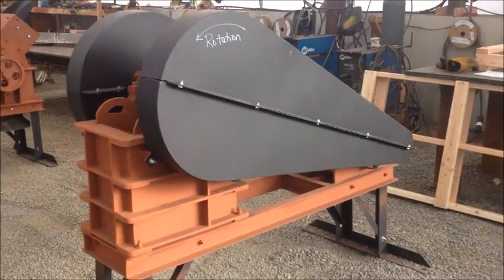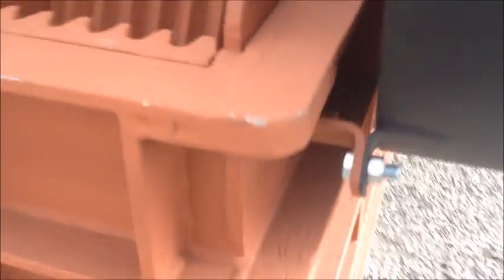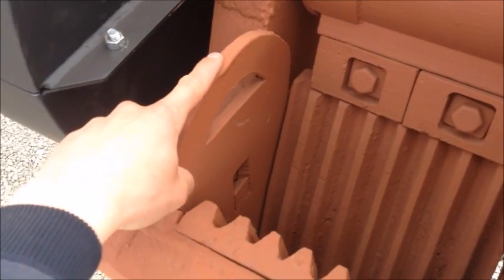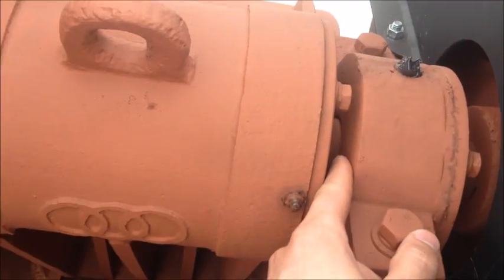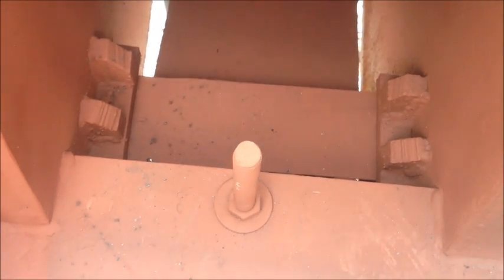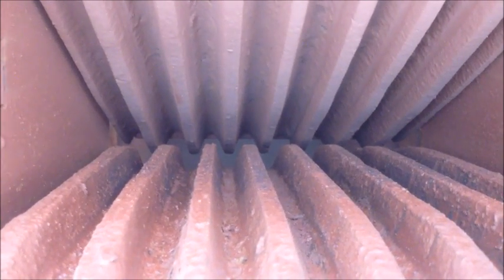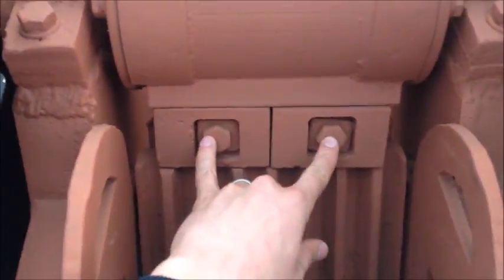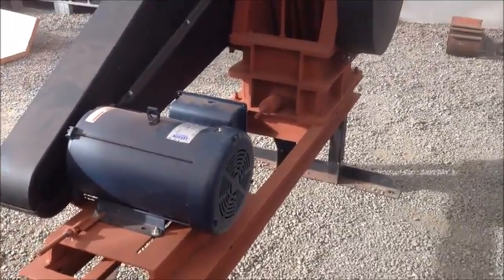MBMMLLC.com: Jaw crusher maintenance and operation video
We wanted to make a quick and easy instruction video for our jaw crusher.  Included are instructions for jaw plate removal and replacement, greasing, jaw gap adjustment, belt tensioning, and more.